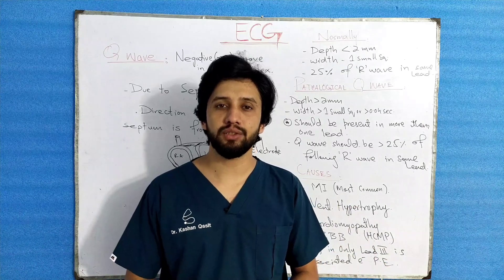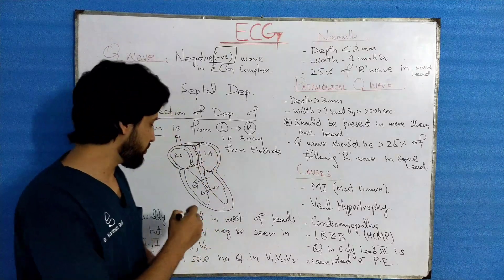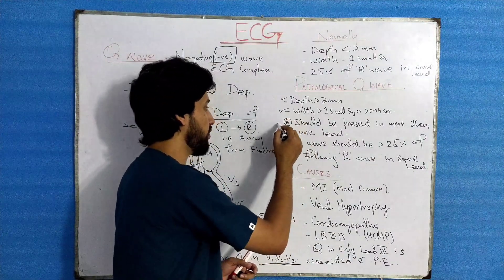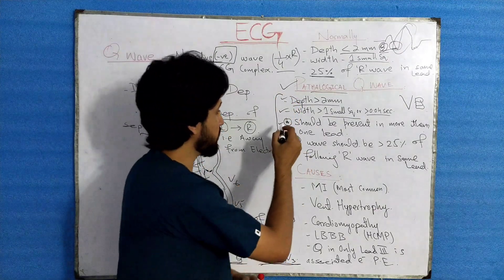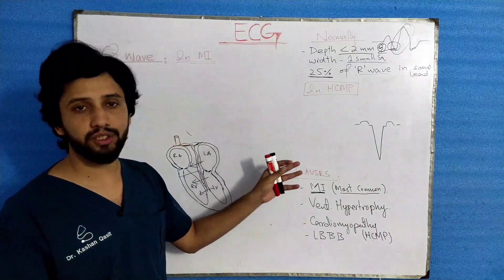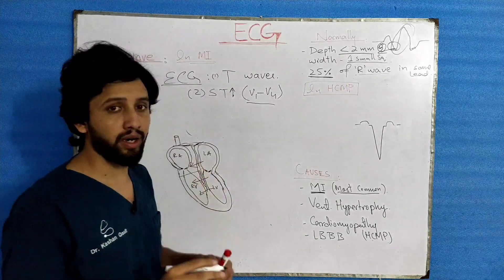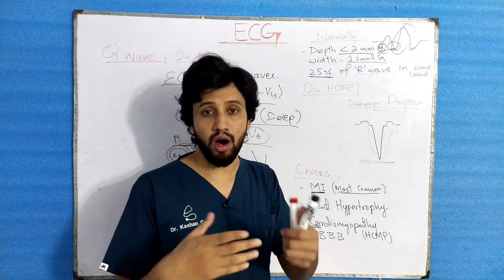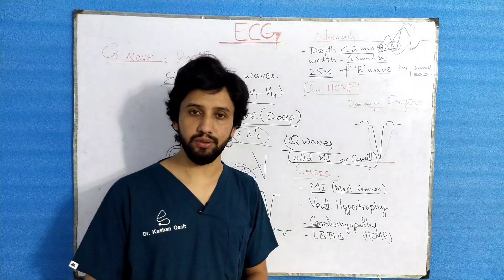Q wave in ECG |Pathological Q Wave|Deep Q waves on ECG|Dr.KQ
Inthis video we are goin to discuss about Q wave . Normal Q wave and Pathalogical Q wave,then we will discuss causes of Pathalogical Q wave .